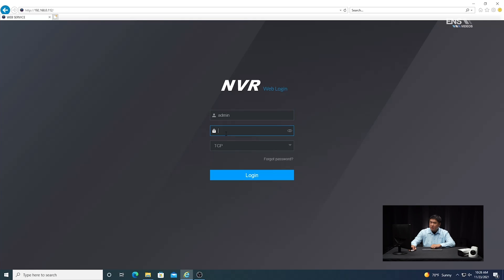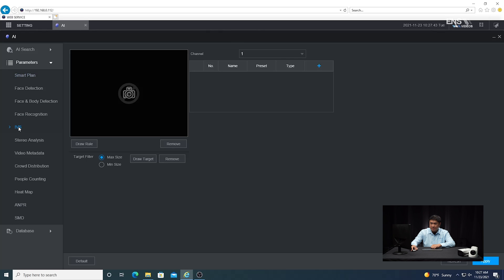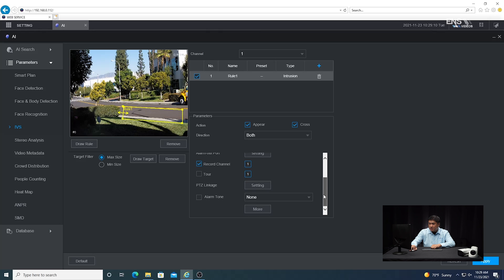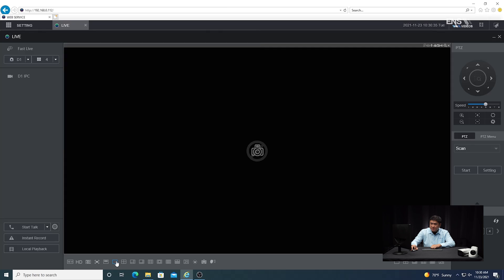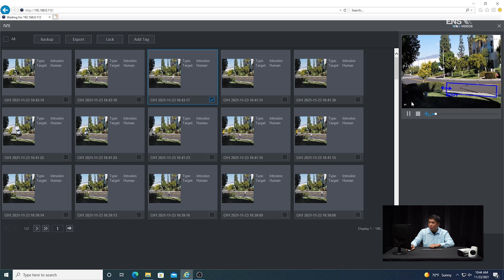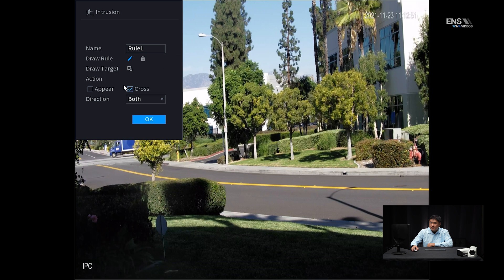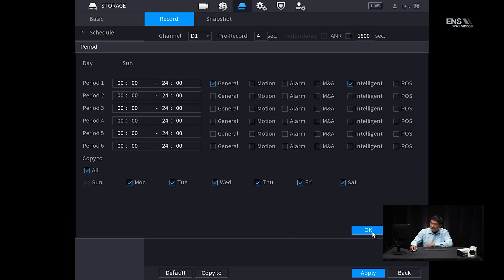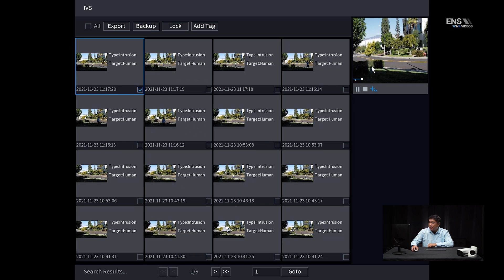How to Configure Intrusion Detection | Web Browser & NVR Tutorials - Diamond Series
Learn how to configure the Intrusion Detection function on a Diamond Series camera using both the Web Browser and the NVR Local Interface. Jump straight to the tutorial you need:

Intro: (0:00)
Web Browser: (0:21)
NVR: (6:46)